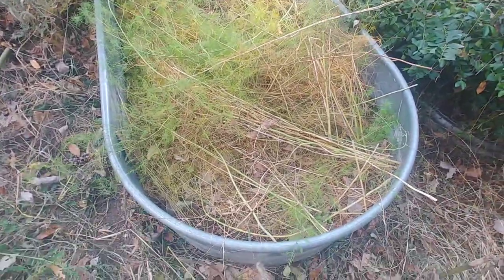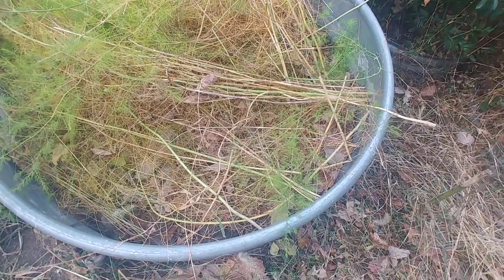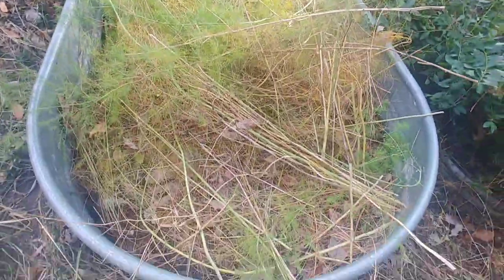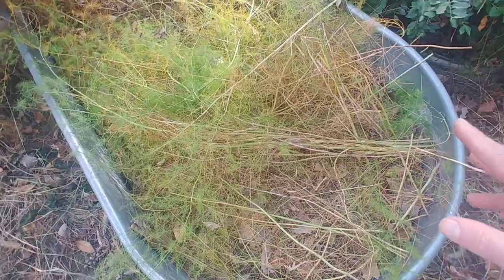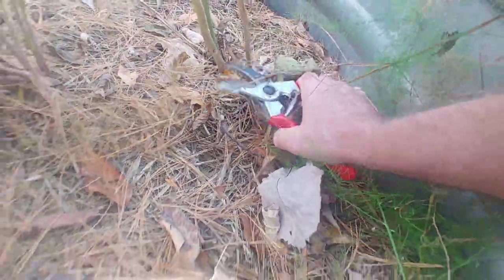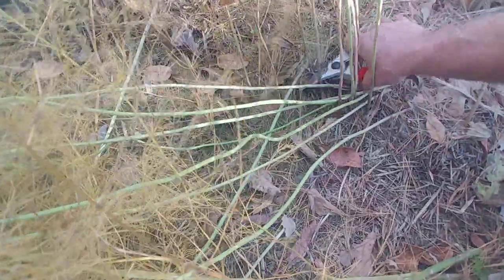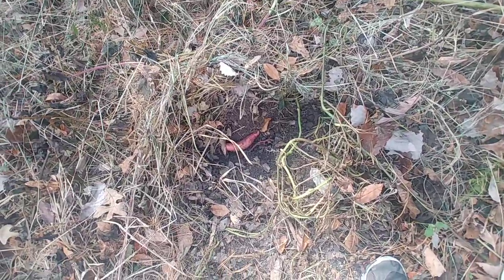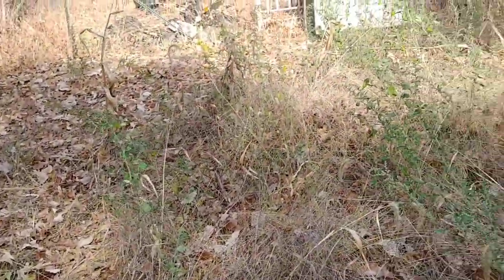asparagus fall chore you must do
In the fall, usually after the first frost when the lower parts of asparagus turns brown, is the best time to get your asparagus beds ready for fall.  There are some things you need to do with asparagus to ensure you have a great crop next year. If you don't do these steps, its very likely your asparagus will have not only stunted grown but also pests and disease will set into the stems.